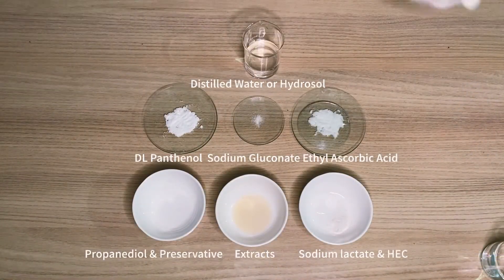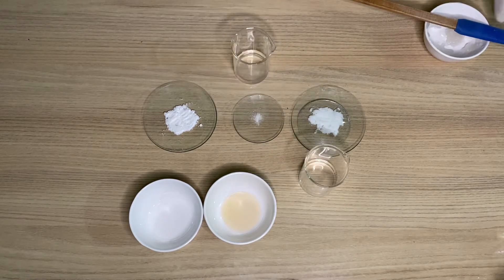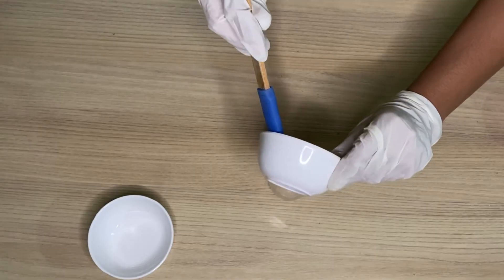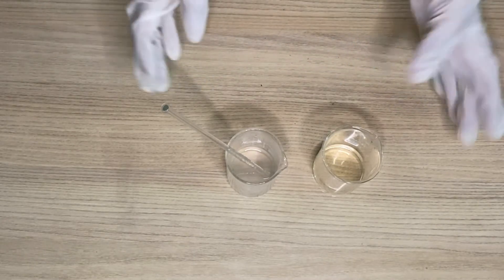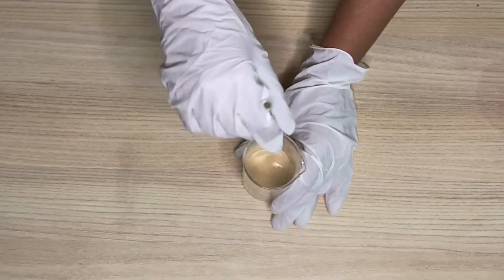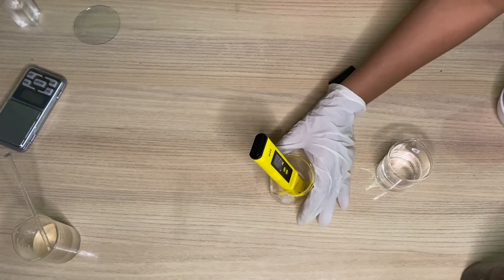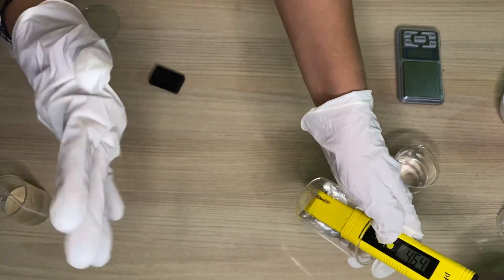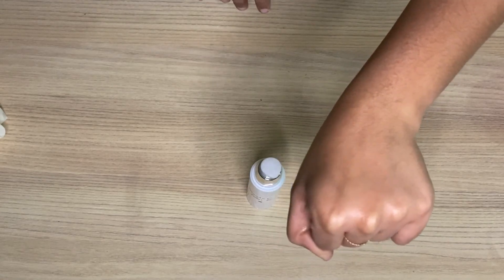How to make Vitamin C and Panthenol Serum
Hello All,

Ingredients required:
Distilled Water or Hydrosol 43.4% (21.7g)
3-o-ethyl ascorbic acid 2% (1g)
Sodium Gluconate 0.1% (0.05g)
dl- Panthenol 2% (1g)
Natural Arbutin extract(Guava) 2% (1g)
Anti acne extract blend 3% (1.5g)
Propanediol 1, 3  3% (1.5g)
Euxyl pe 9010 1% (0.5g)
Distilled water or Hydrosol 40% (20g)
Sodium Lactate 2% (1g)
HEC 1.5% (0.75g)

Note: This doesn’t have any fragrance or E.O added. So if use distilled water only instead of hydrosol, it will have neutral smell or Vitamin C kind of smell.
Adding hydrosol gives a nice and subtle fragrance.
Alternatively, you can add water soluble fragrance at low percentage like 0.2%

Supplier details:
3-o-ethyl ascorbic acid, dl- Panthenol, Natural Arbutin extract(Guava), Propanediol 1, 3, Euxyl pe 9010, HEC- Skin Fuel@ Sheetal Goswami
Sodium Gluconate- Ibha Cares
Anti acne extract blend- Aethon International